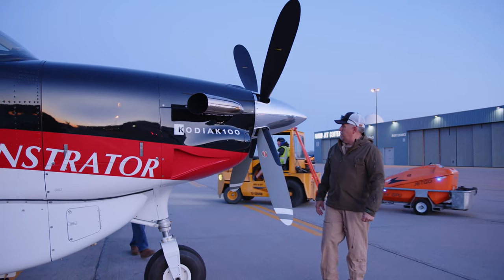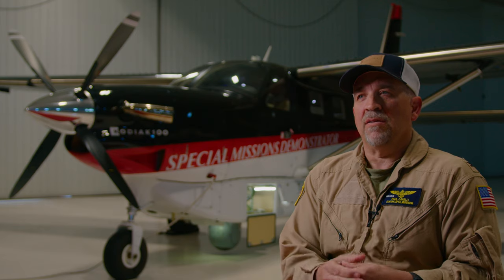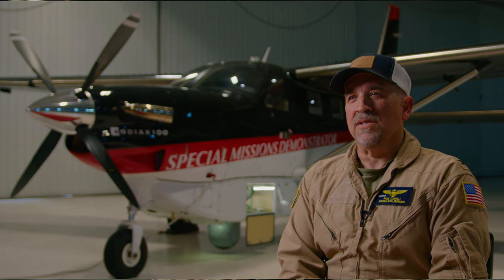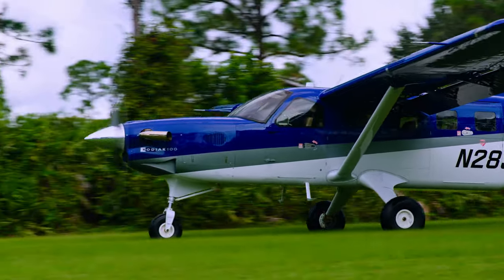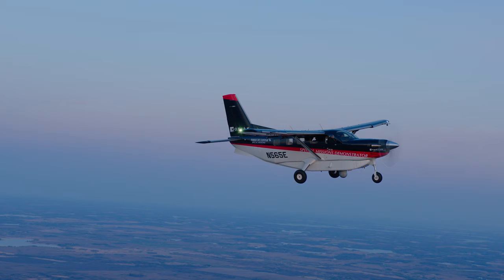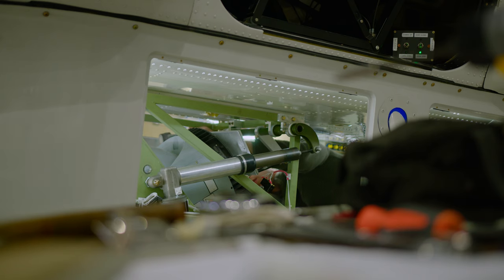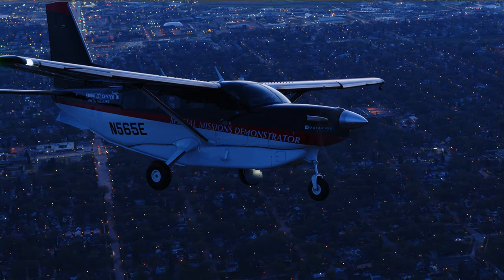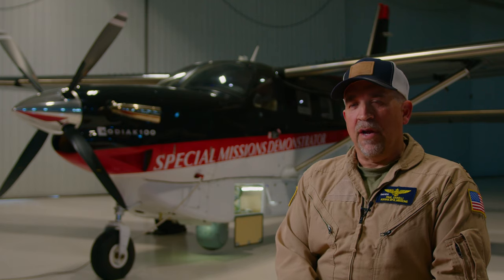Daher Kodiak 100 - Special Missions Workhorse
The Kodiak 100 is the perfect multi-mission workhorse — able to perform in a number of roles: military and law enforcement ISR, medievac and air ambulance, wilderness fire support, aerial data collection, parachute operations, and, of course, humanitarian aid. The Kodiak 100 was originally built for demanding backcountry short field operations and has been in use for over 10 years in the most remote places on the planet. The Kodiak 100 is easily converted from special missions to cargo to personnel transport. It is the multi-tool of STOL aircraft.

Specifications: 1005 NM range, 183 KTAS max cruise speed, 10 max crew, 3535 LBS useful load, 9.5 HRS loiter time, 900 FT takeoff field length.